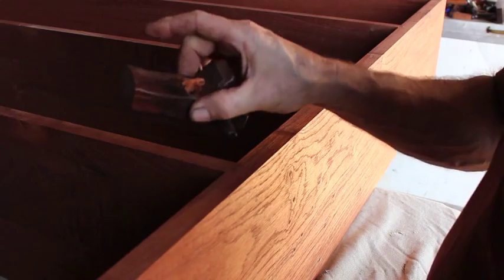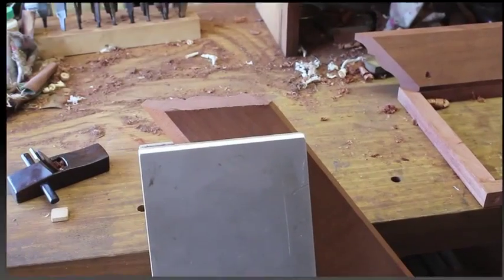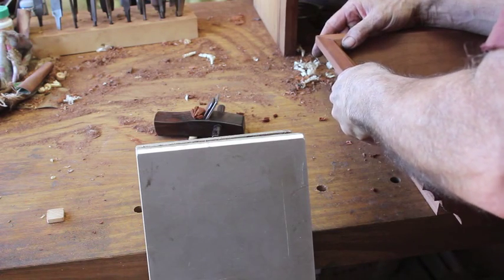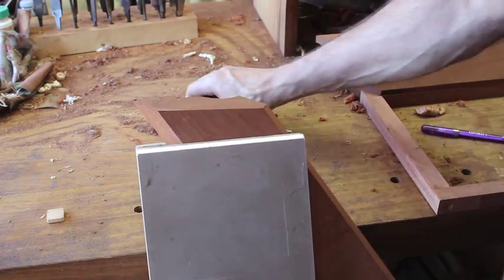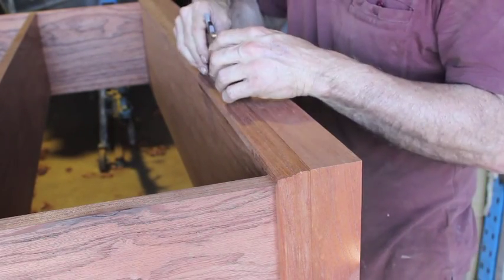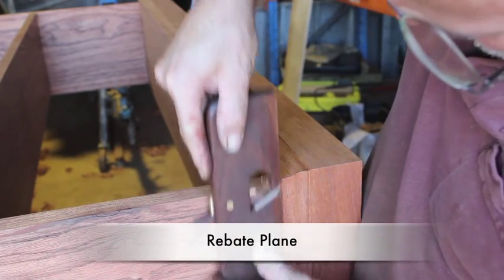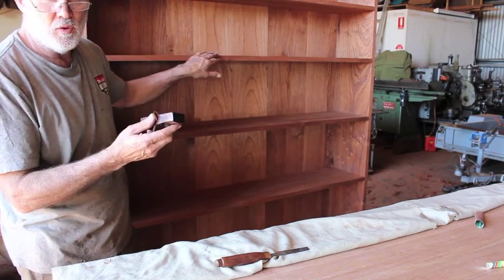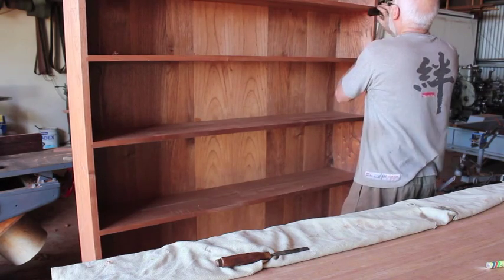Making A Cedar Bookcase: Palm Smoothing Plane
I get asked a lot at wood shows what the palm smoother is used for.    As part of  making a Cedar bookcase it reminded me how handy a plane it is for doing those finishing touches on a cabinet. This video shows how a Palm Smoothing Plane can make an easy job out of the final touches on a cabinet.